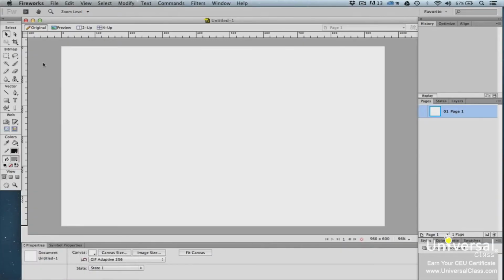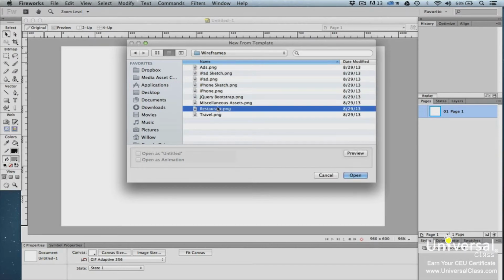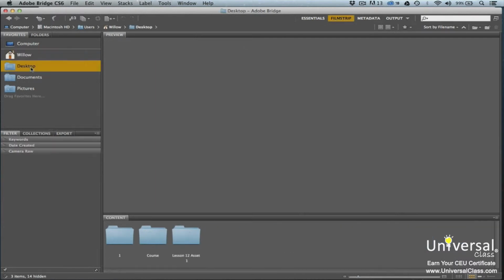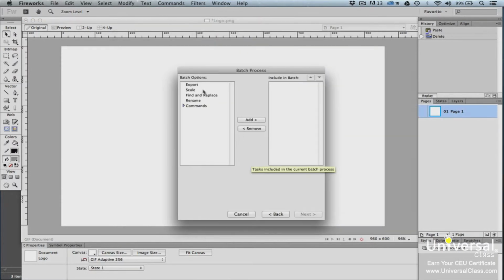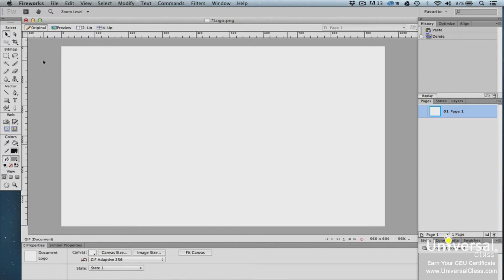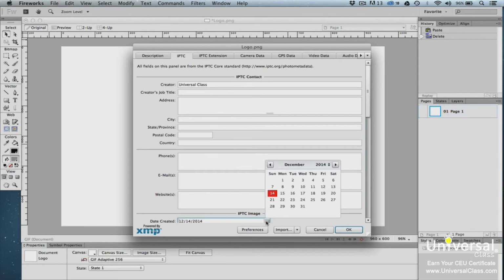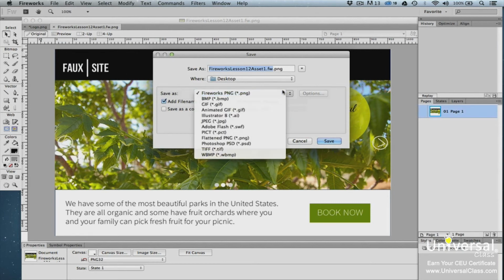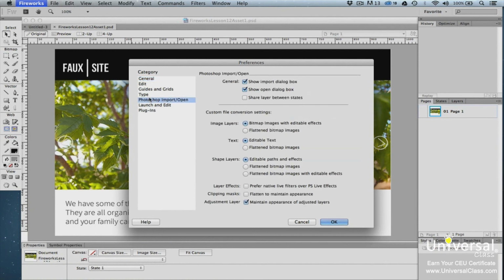Making Things Easier in Adobe Fireworks